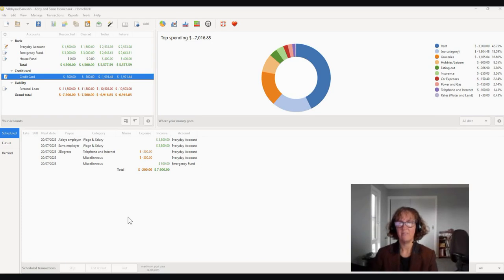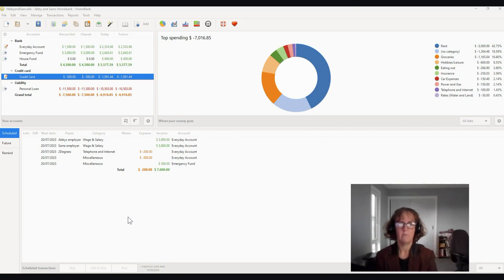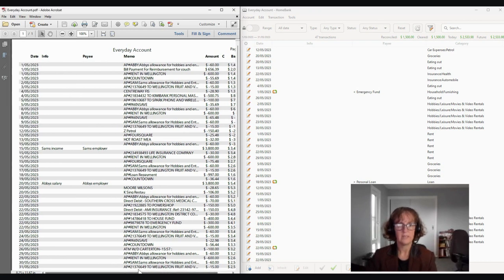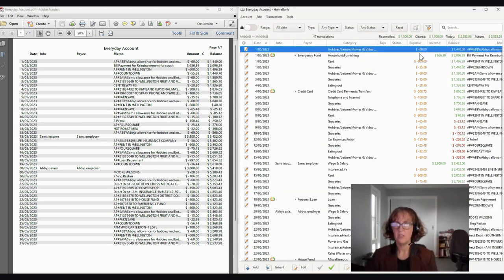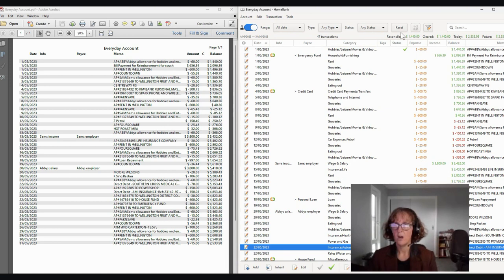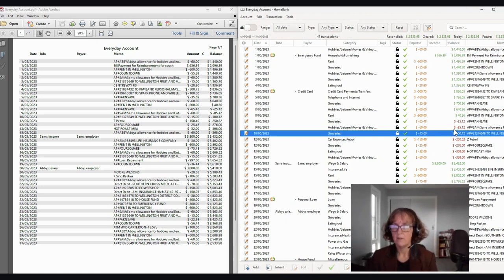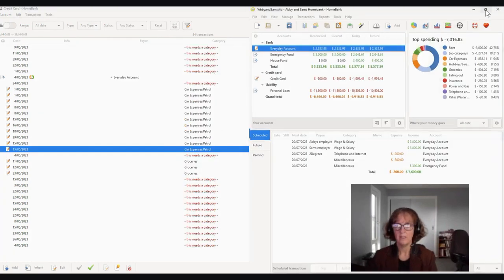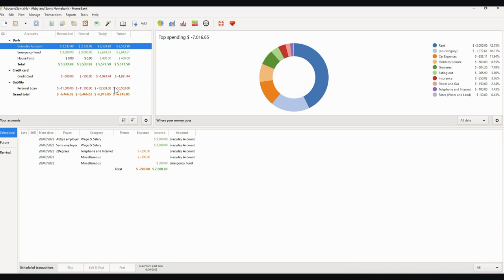Homebank Reconcile your bank account - Step Nine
This is the ninth step in using Homebank. Watch the video to learn how to reconcile your account, once you have finished putting in your transactions.